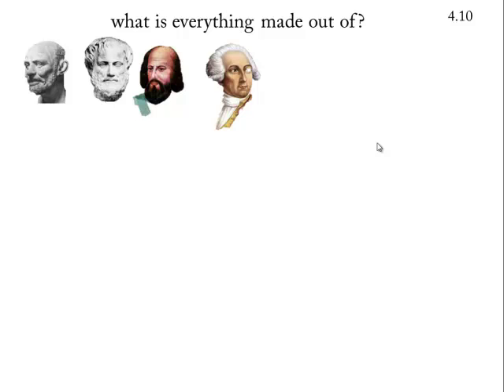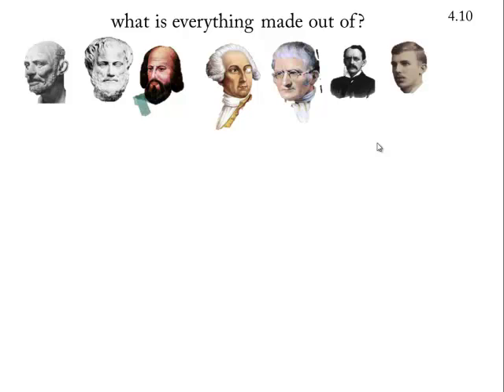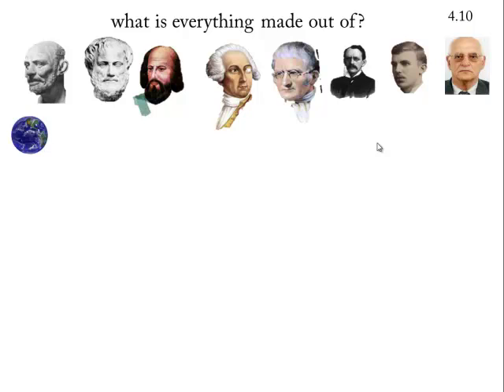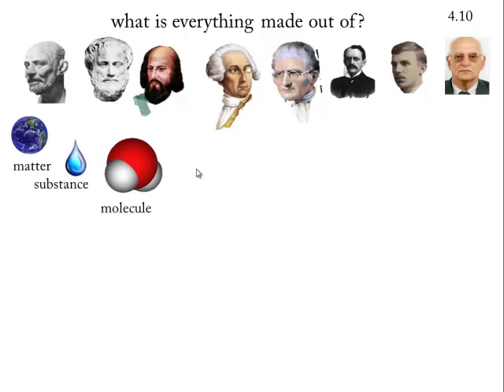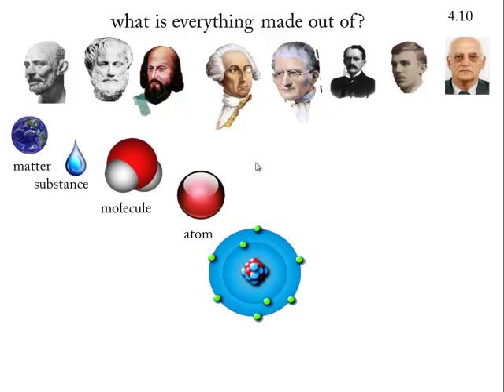4 10 what is everything made out of2